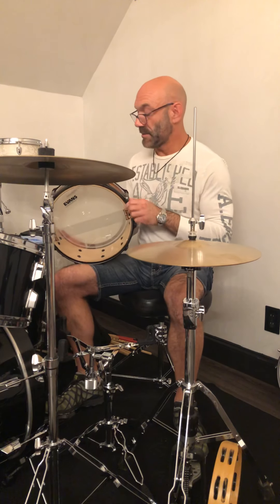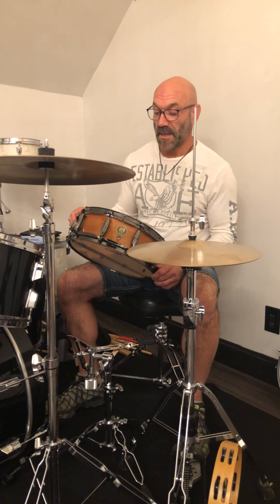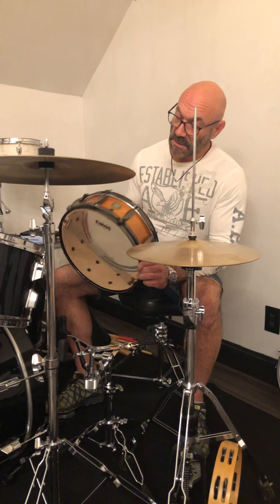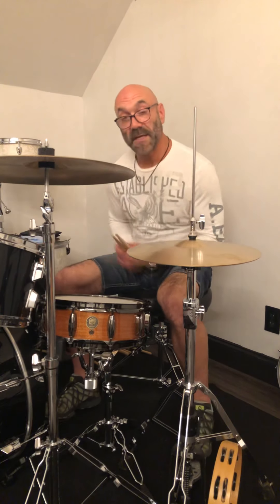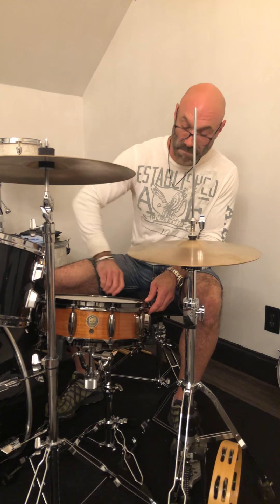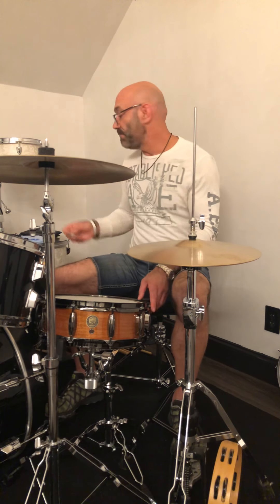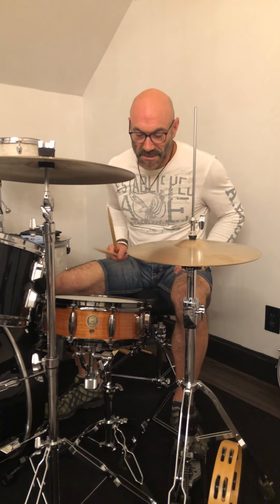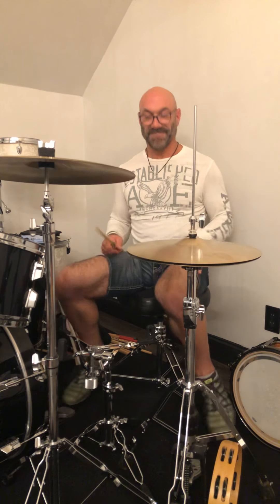Drumpickers 14x5” Vintage Ribbon Mahogany Snare Drum.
6 ply drum with an Inner, Center, and Outer ply of Ribbon Mahogany, with maple plies sandwiched between.  Excellent range for a drum of this size, easy to tune, and delivering beautiful, warm tone.